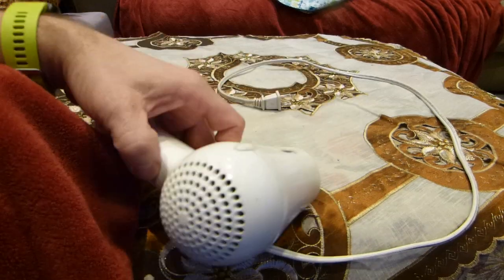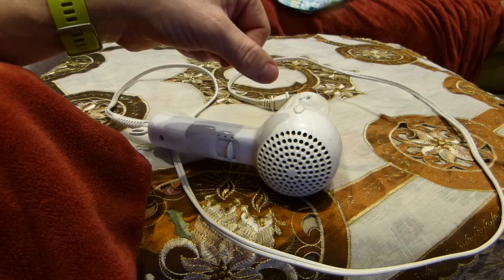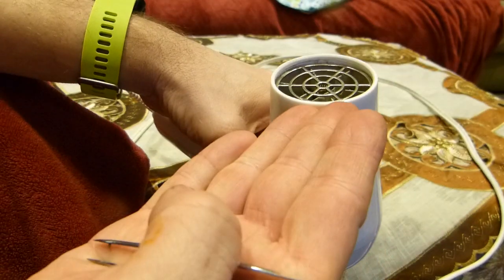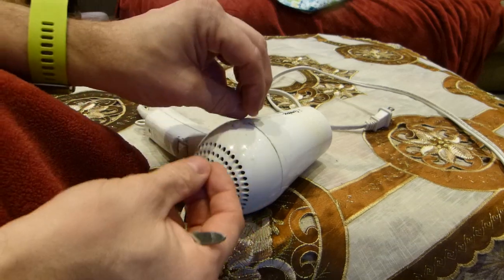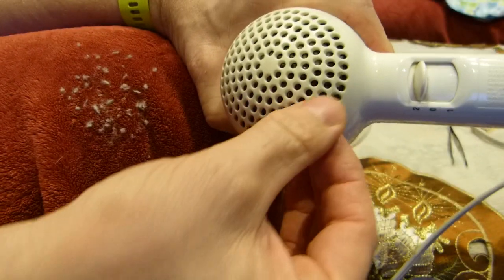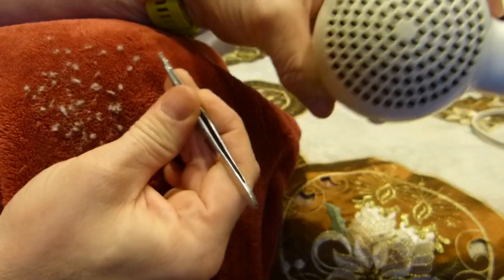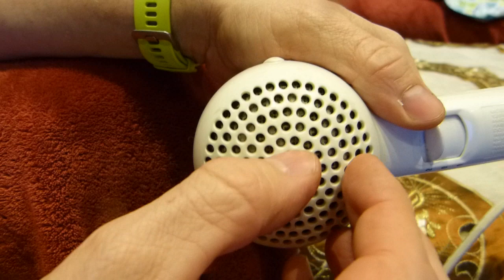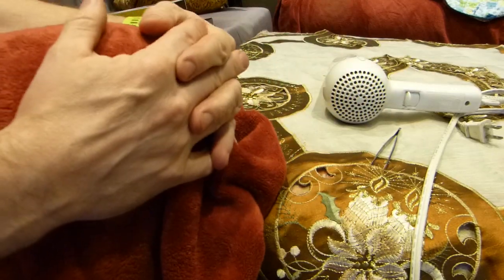Hair dryer fix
Problem and solution shown and explained.